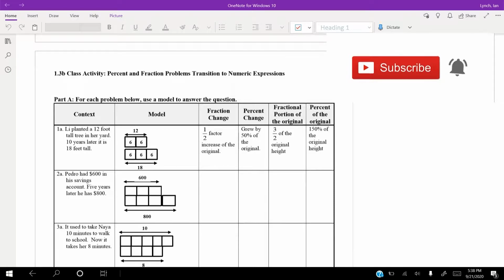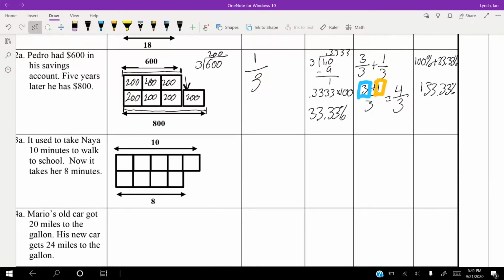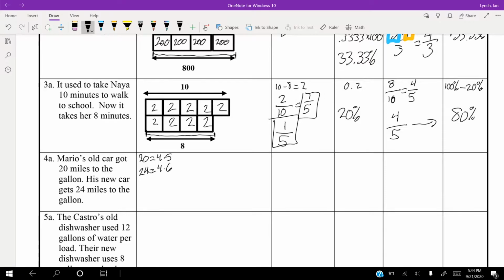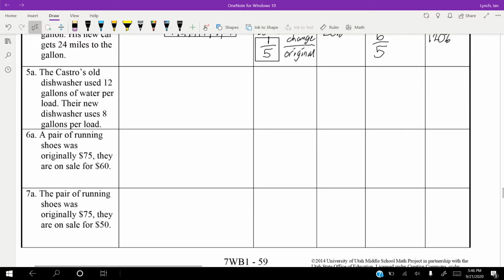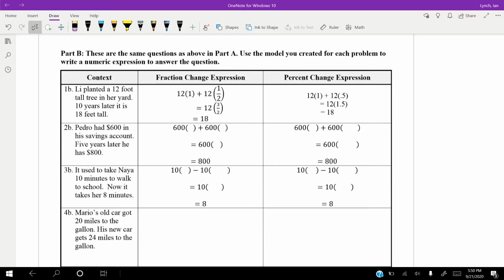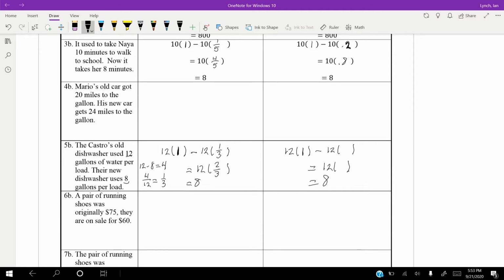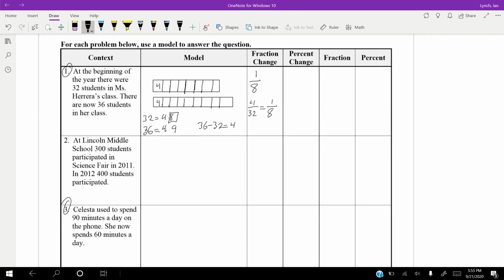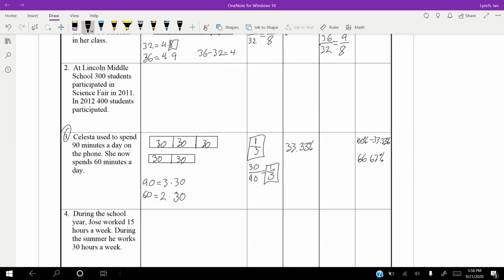Percent increase and percent decrease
Looking at percent changes, fraction changes, and percent/fraction of the whole.